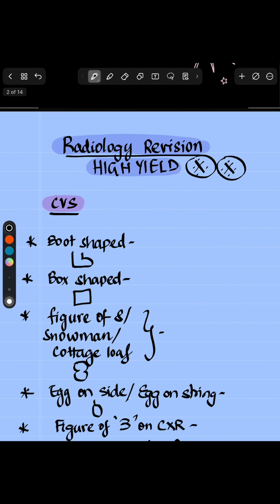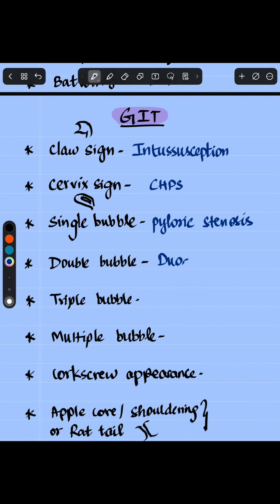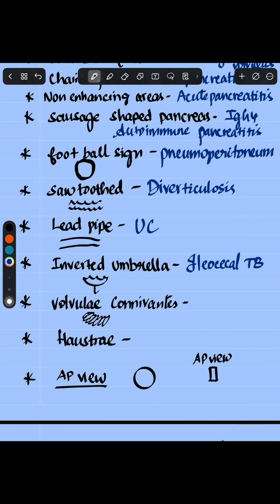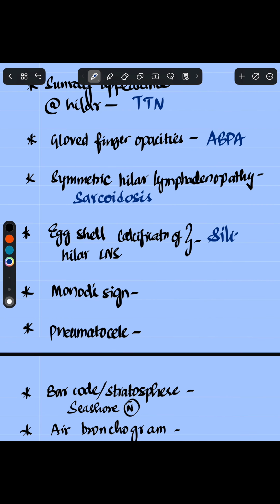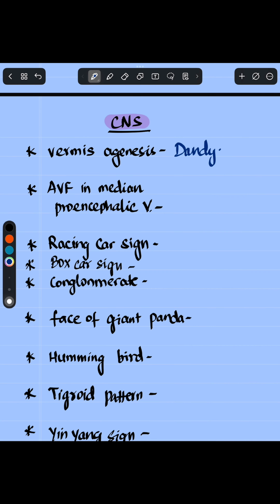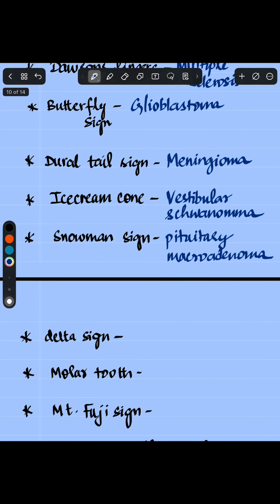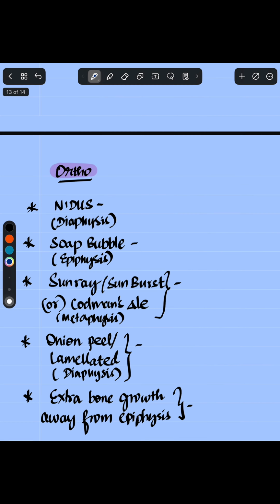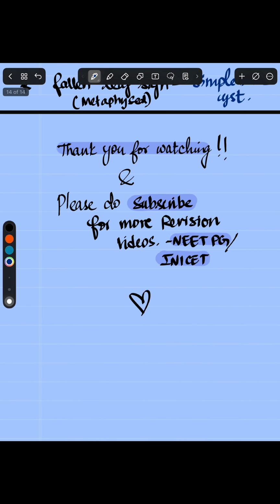Master Radiology in Minutes: NEET PG & INICET Rapid Revision Guide 😲😵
Welcome to our rapid revision session on radiology, specifically crafted for NEET PG and INICET candidates. This video aims to condense vital radiological knowledge into an easily digestible format, perfect for last-minute preparation. We will explore various imaging modalities, discuss significant diseases, and highlight crucial points that can make a difference in your exam performance. Enhance your understanding and retention of radiology with our expert insights and practical examples.
Do study and master these topics in Radiology as this video is completely based on PYQs.